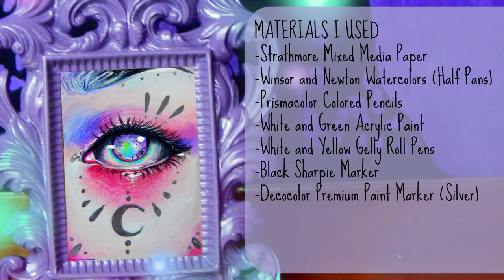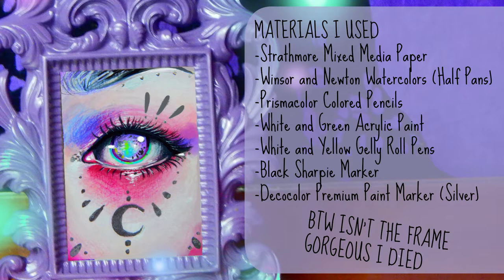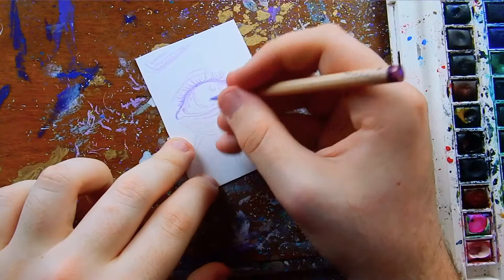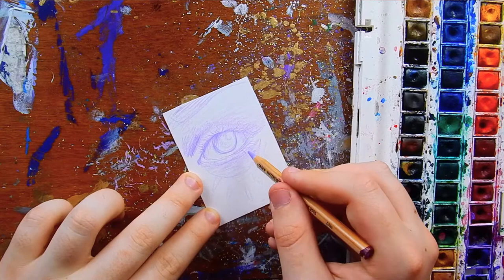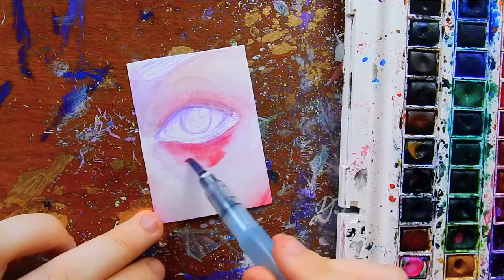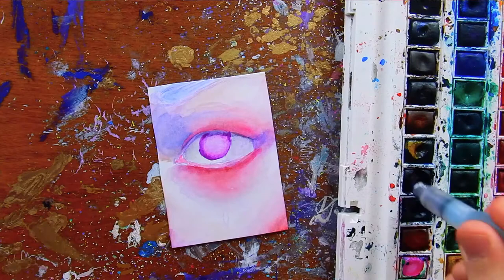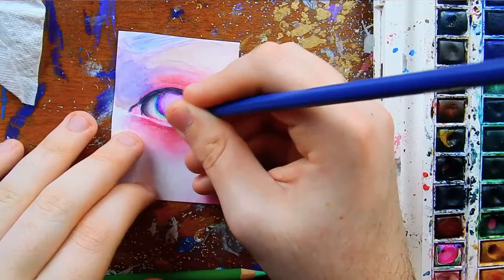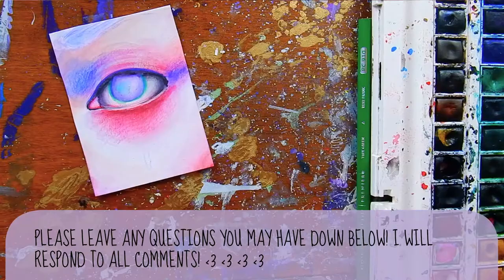How to Paint and Draw Fantasy Eyes 💜 MIXED MEDIA TUTORIAL 💜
Please Read!! 💗💜💗💜💗

I am finally going to start doing tutorials on my channel again! I have gotten so many requests do them so I thought I would start the series off with a tutorial I know how to do, which is how I create fantasy eyes for characters (which I already did a bad tutorial for several months ago). I also cover my overall process for all of my mixed media art, and definitely look forward to more tutorials for solely watercolors, oil paintings, and many other artsy topics!!! I definitely think this tutorial covers more new information and is a bit simpler than my older one, but my old tutorial still has some great tips for just plainly drawing and sketching eyes! Lmk what you all think!
Love you guyssssssss 💜💜💜
11x14 Strathmore Mixed Media Paper (Cut to be 2.5 inches x 3.5 inches I think)
Winsor and Newton Half Pan Watercolors
Prismacolor Colored Pencils
White, Purple, and Green Acrylic Paint
Black Sharpie Markers
Decocolor Premium Paint Marker (Metallic Silver)
Gorgeous Frame from Michaels or Hobby Lobby
Thanks and I LOVE YOU ALL SO FREAKING MUCH AND TYSM FOR NEARLY 400 SUBS!!!